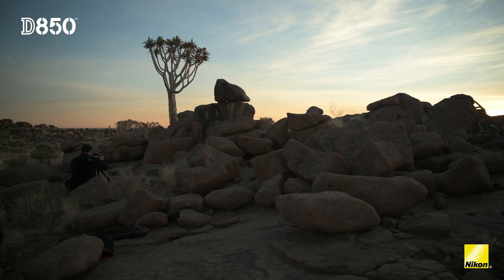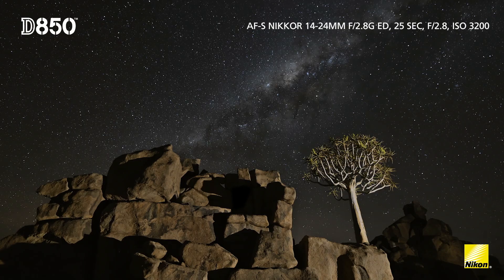D850 First Impressions: Time-lapse Photographer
Join nature, time-lapse and wildlife photographer Marsel van Oosten as he explores the Nikon D850’s Interval Timer features for creating high-resolution 8K time-lapse sequences. Watch as Marsel shoots at high ISO with very little noise and tremendous detail to shoot his night sky sequences that are simply “Herculean”.